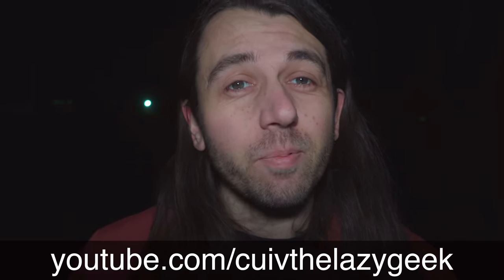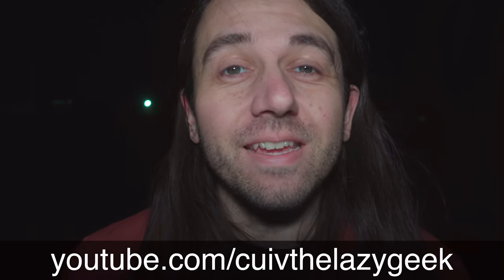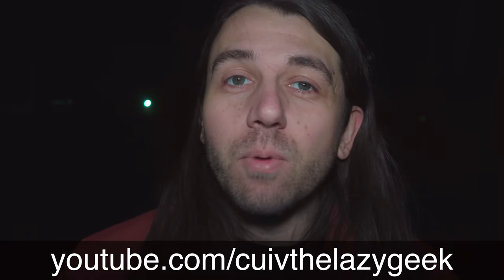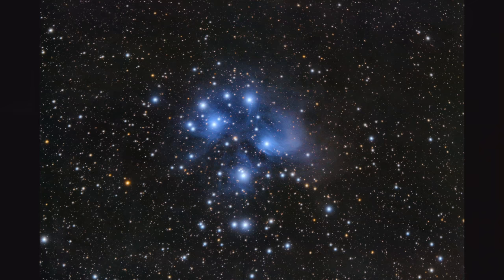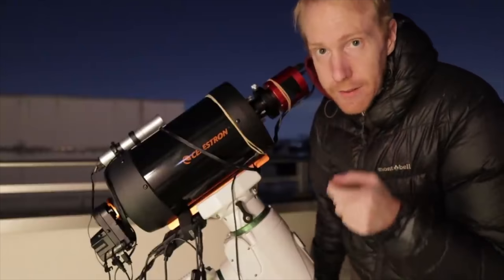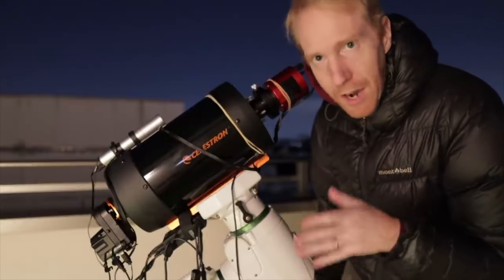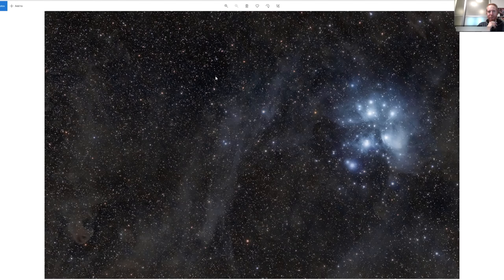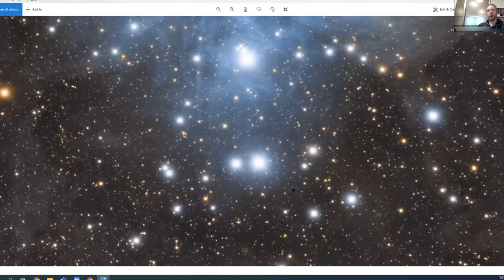A Challenge with Cuiv & Tips for Walking Noise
I also have working relationships with the following companies/brands to receive products to test: High Point Scientific, QHYCCD, Venus Optics, Astrogear.net, Night Sky Camera, Hunt's Photo & Video. I do not review products for money and any brand deals will be fully disclosed. If you have any questions about any of this, please get in touch.